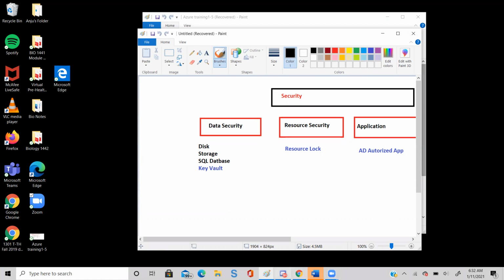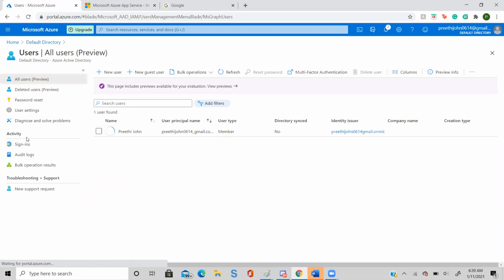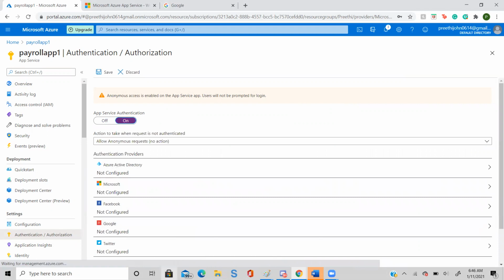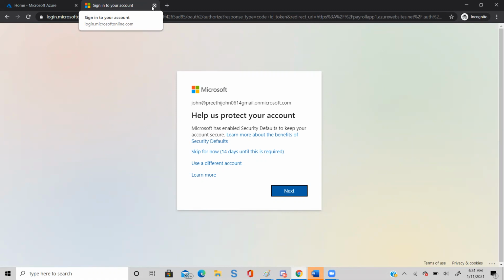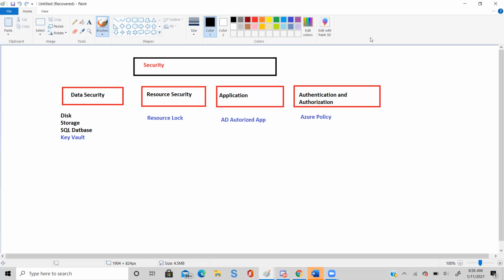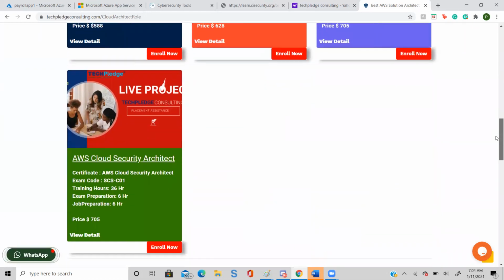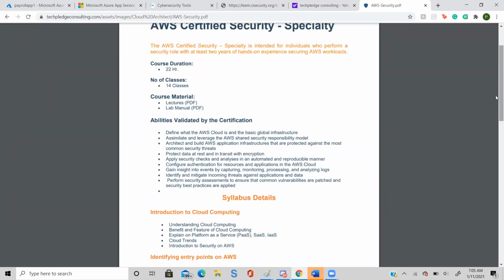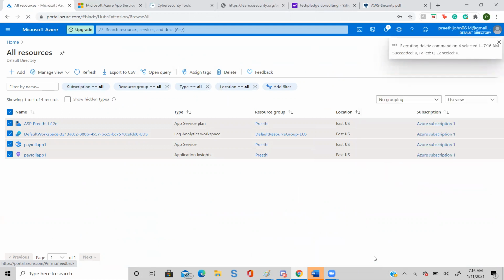Azure Architect USA 141 Security